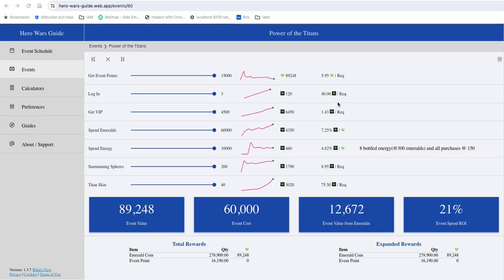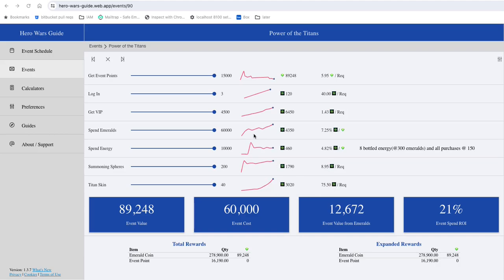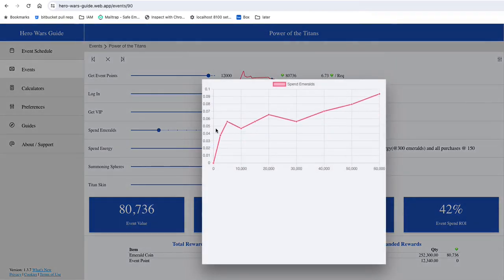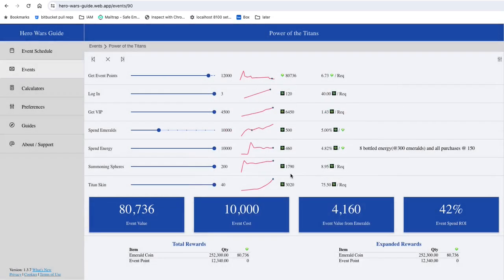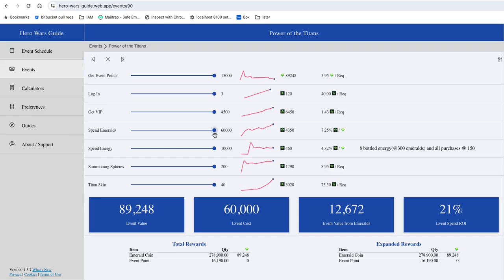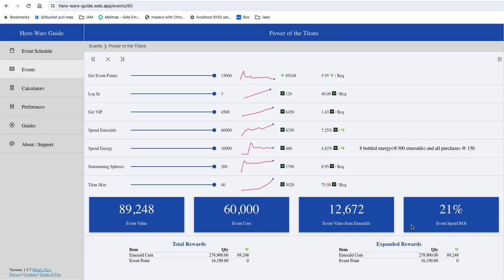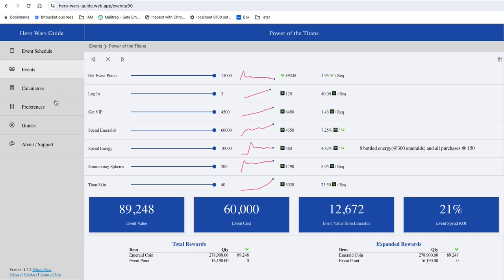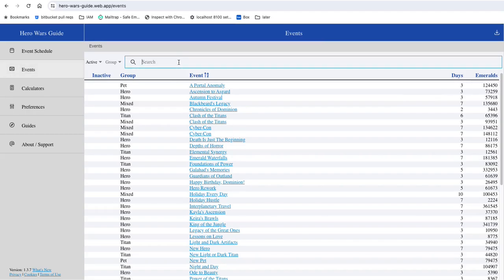Worst Event Ever + HWG Site Improvements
I added Event Points handling to the HWG Website, so the Event Calculator Page should be a little more useful for the Event Point / Emerald Coin format.

In other news, this event is a flaming trashpile.

00:00 Intro
00:31 Event Points payouts and calculations added to Event Page
01:00 Sparkline / Line graph for Event Points
02:57 Cumulative total Emerald Value or Event Points per Task
03:30 Traditional Cumulative ROI column updated for EV or Event Pts.
04:37 This event - = S-U-C-K-S = -
07:30 Emerald Coin value needs to be adjusted down when reviewing the value of this event
09:38 Conclusion / Thanks